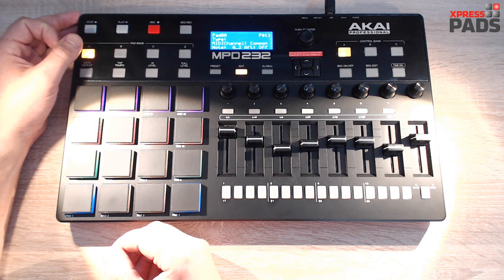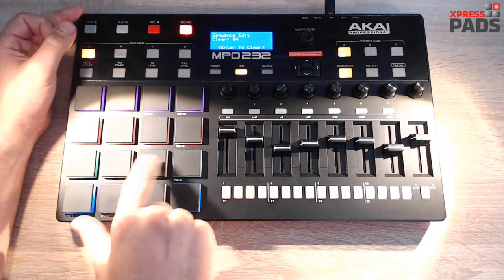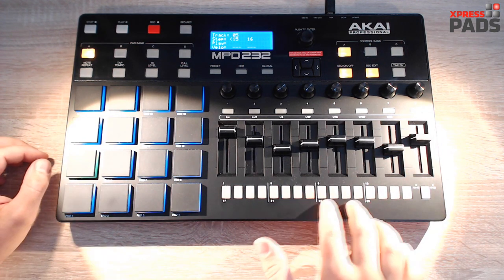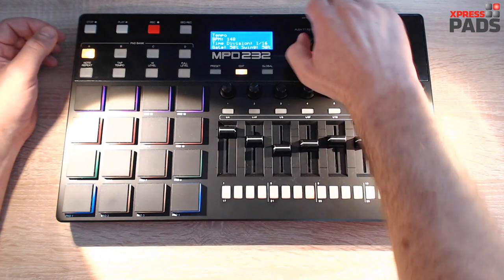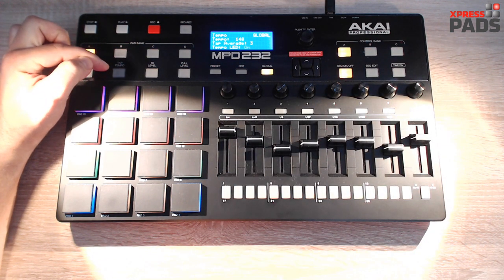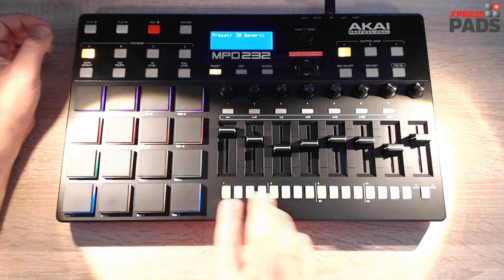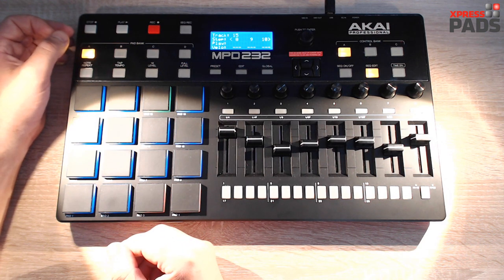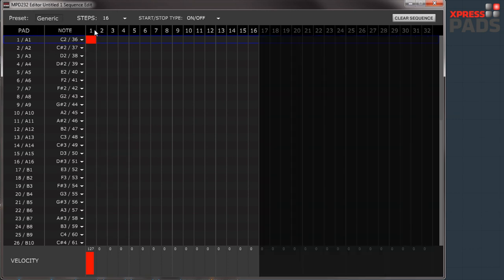AKAI MPD 232 Sequencer Explained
Check MPD232 price on amazon.com

What are the best drum machines for finger drumming? Here's a comprehensive guide

Also interested in virtual drum kits and need some help getting started? Here's another comprehensive guide

Access the link below for the full-length, in-depth AKAI MPD232 review which mainly covers the hardware:

The AKAI MPD232 Sequencer lets you create grooves and beats right on the device. In this video I explain how you can use it effectively.

If you want to share your own views of and experience with the AKAI MPD 232, please use the YouTube comments section below. Please also use the comments section for any questions regarding this video.

Learn Finger Drumming with the XpressPads Technique!

Experience Rhythm In A Completely New Way!